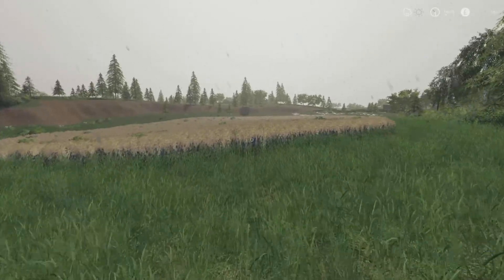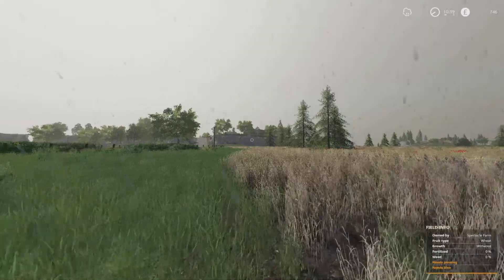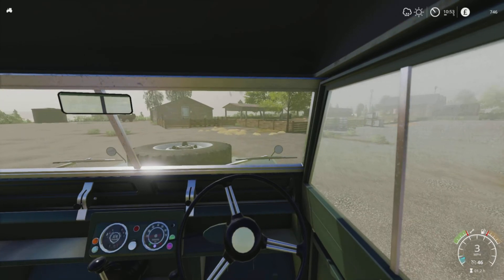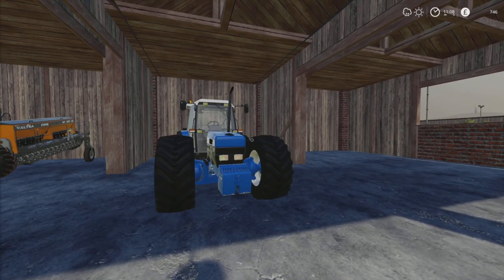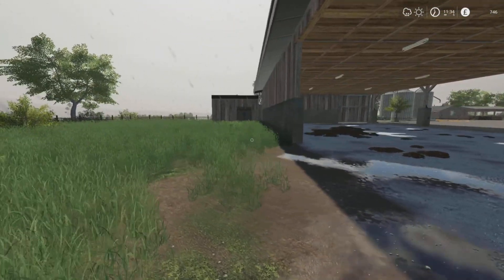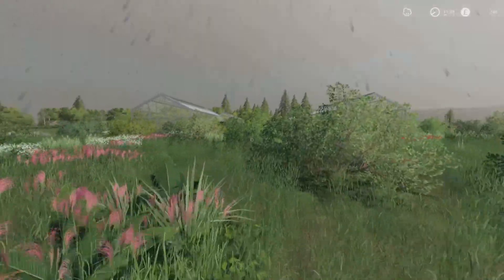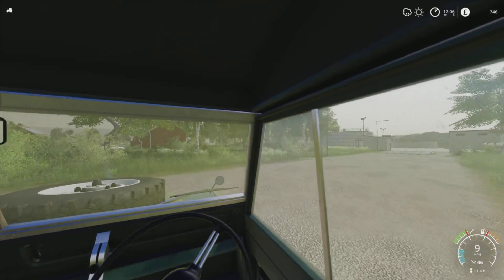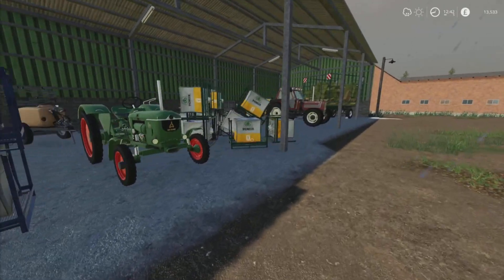A Farmer's Life Vlog 30: Surprise Barn Find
Now the offer is in, another more detailed look around the yard finds some unexpected things in the sheds!